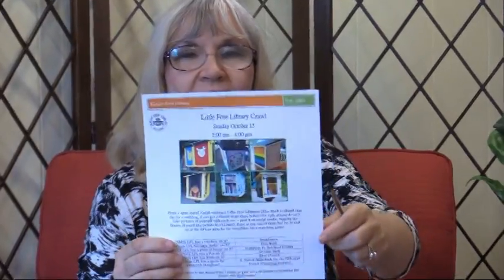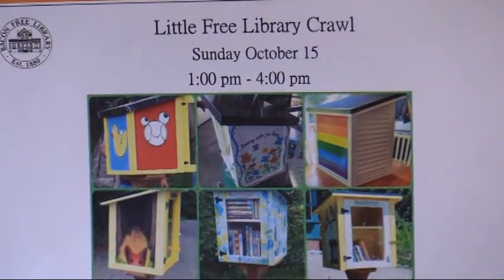Be My Guest 08 10 17 Meena Jain Director 4601 H